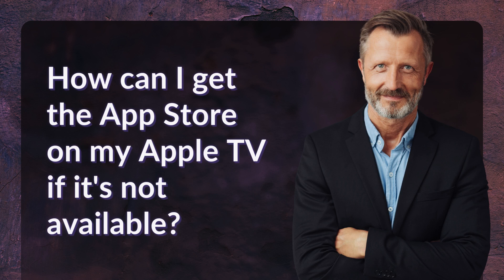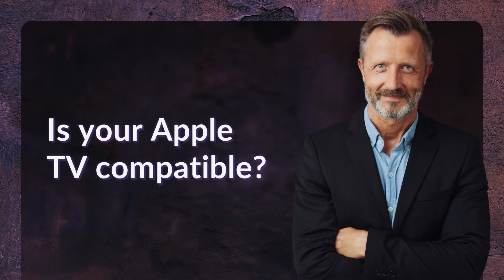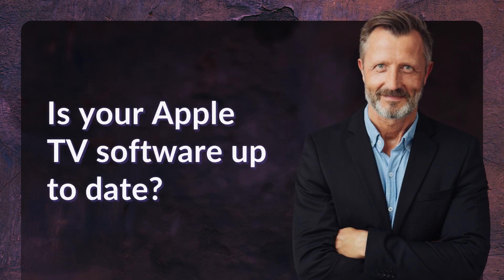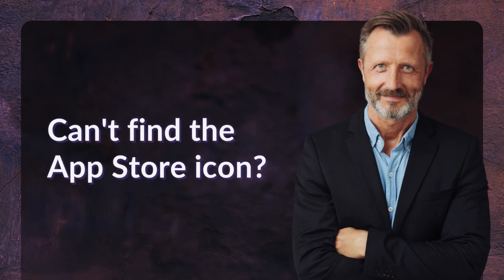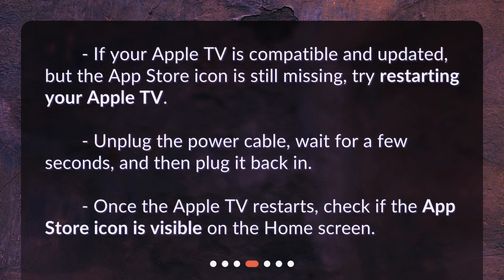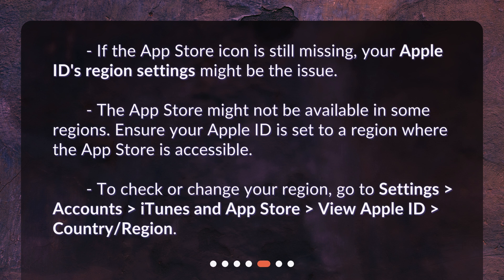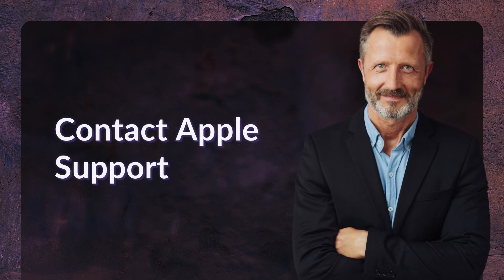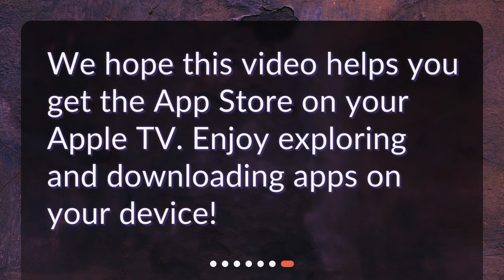How can I get the App Store on my Apple TV if it's not available?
How to Get the App Store on Your Apple TV If It's Not Available • Unlock the Full Potential of Your Apple TV: Learn How to Get the App Store Even When It's Not Available!

00:00 • How can I get the App Store on my Apple TV if it's not available?
00:17 • Is your Apple TV compatible?
00:36 • Is your Apple TV software up to date?
00:57 • Can't find the App Store icon?
01:20 • Is your Apple ID region correct?
01:47 • Contact Apple Support